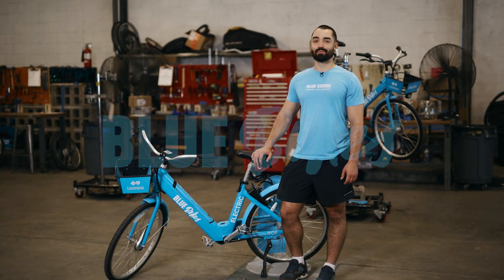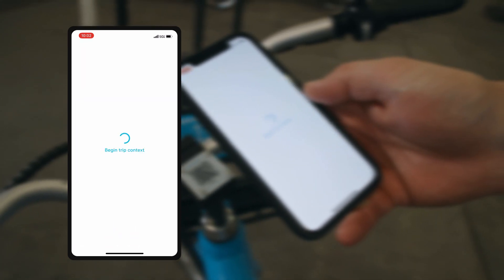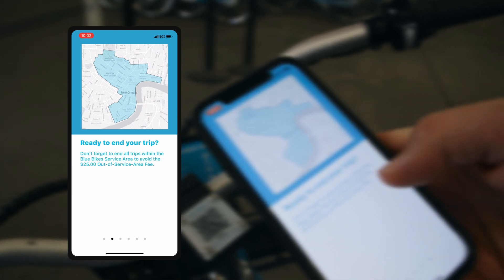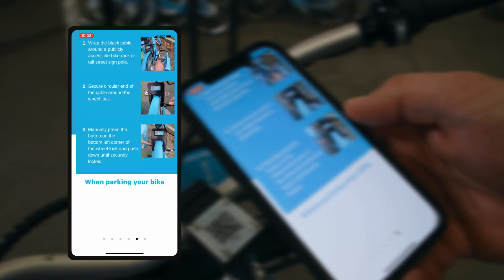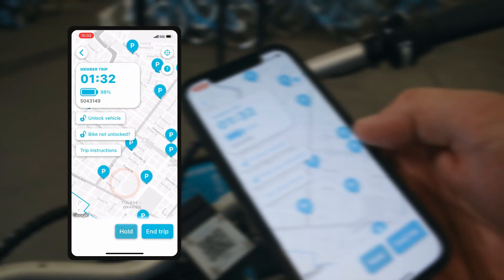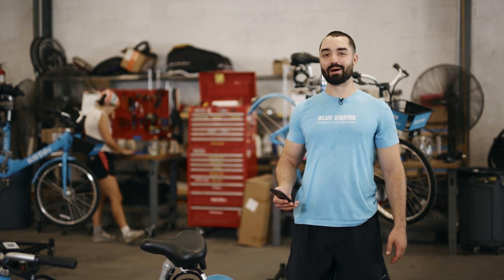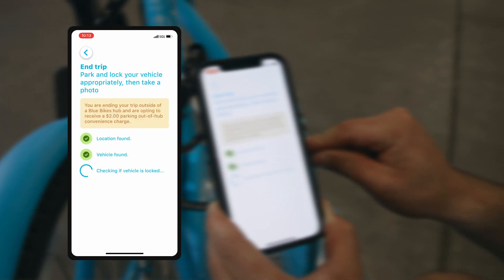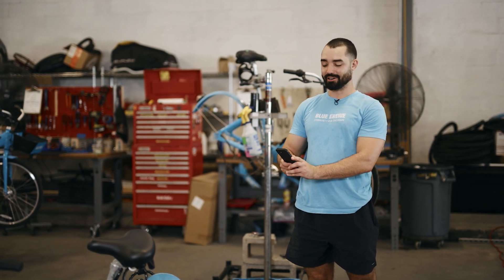Blue Bikes: Full How To/Walkthrough